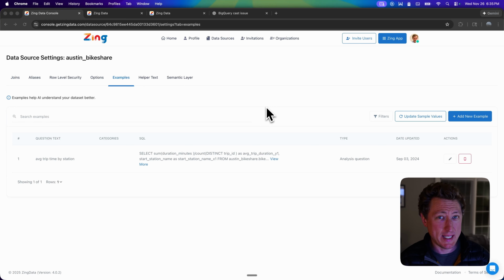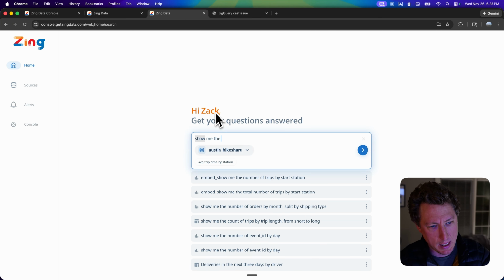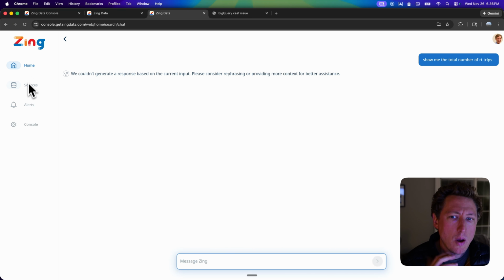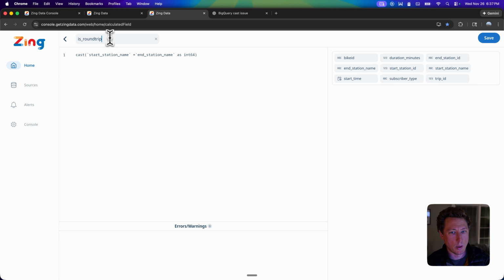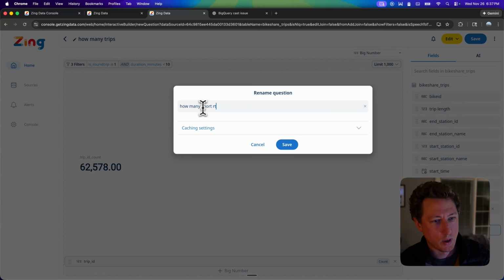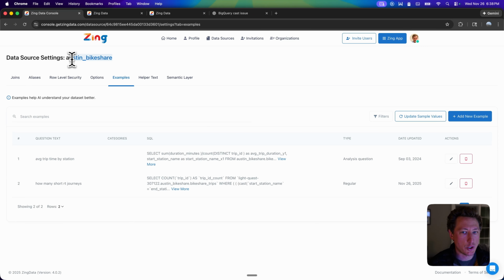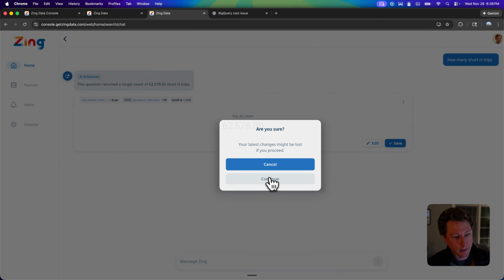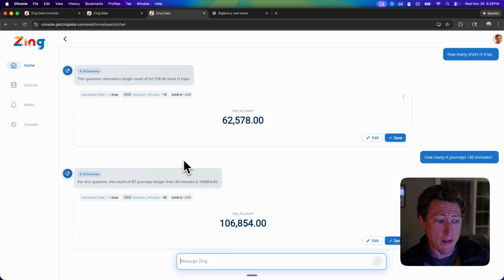How to Add Examples & Context for Better Natural Language Queries in Zing Data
Zing Data makes it easy to add examples and context that improve how natural language questions are answered. In this video, we walk through the new visual approach to creating context—no SQL required.

The Problem:
When you ask Zing a question like "show me the total number of RT trips," it may not understand that "RT" means "round trip" or that a round trip is when the start station equals the end station. Without this context, Zing can't accurately answer your question.

The Solution:
Instead of manually writing SQL examples, you can now build questions visually and save them as examples that Zing references for future queries.

What We Cover:
* Creating a calculated field to define "round trip" (where start station = end station)
* Adding a condition to define "short trip" (trip length under 10 minutes)
Saving the question and marking it as an example
How Zing automatically uses this context when you ask new questions
Extending queries naturally—like asking "how many RT journeys greater than 30 minutes" and having Zing understand the context while applying new filters

Why This Matters:
Once you add examples, anyone on your team can ask questions using your organization's terminology (like "RT" or "short trip") and get accurate results—without needing to know the underlying data structure.